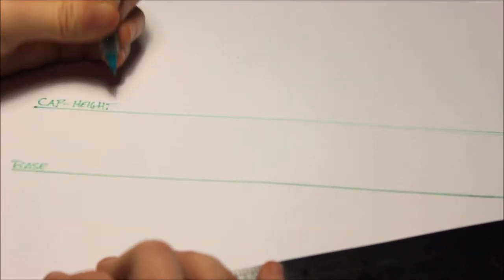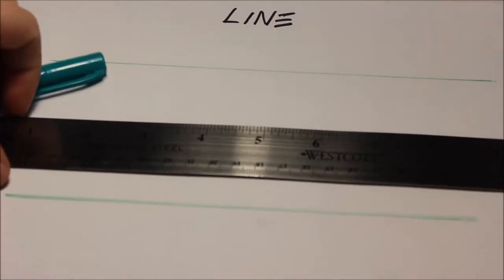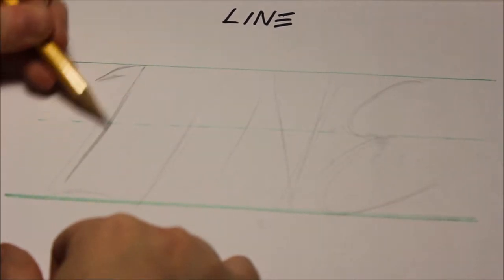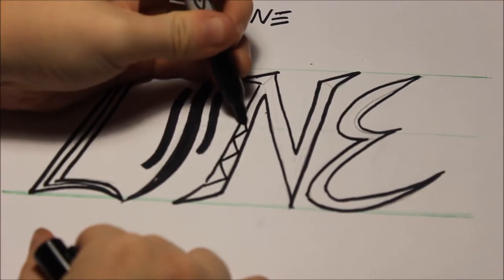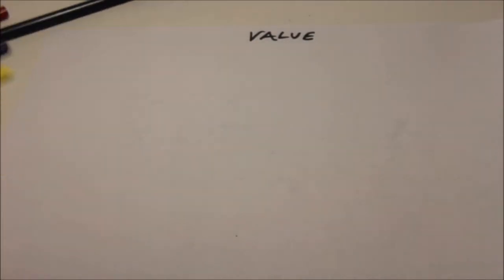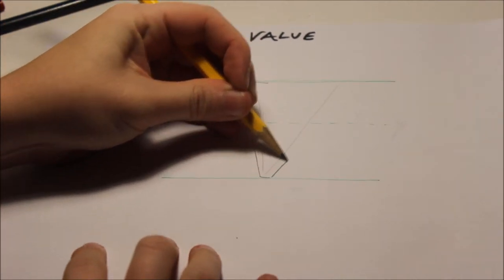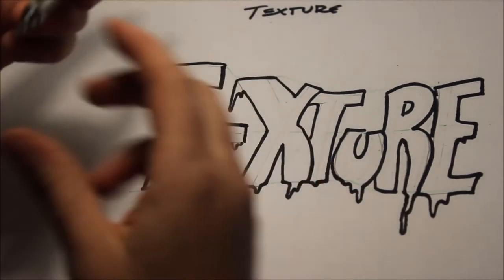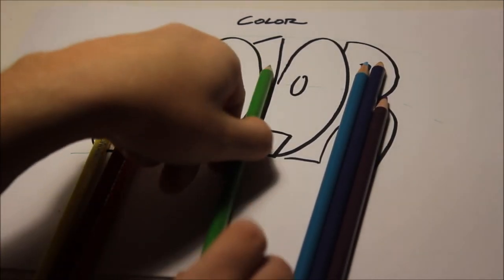Graffiti Elements of Art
A lesson in the elements of art in the style of "graffiti inspired" typography. This video was created to aid my middle school classroom.
Apologies for my "sick/head-cold" voice!